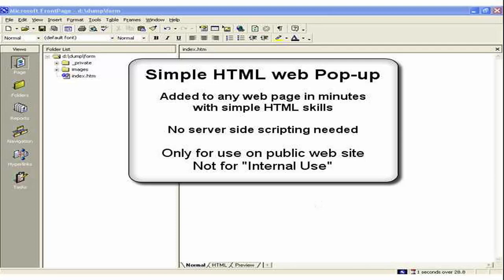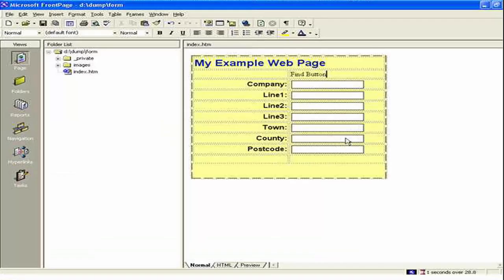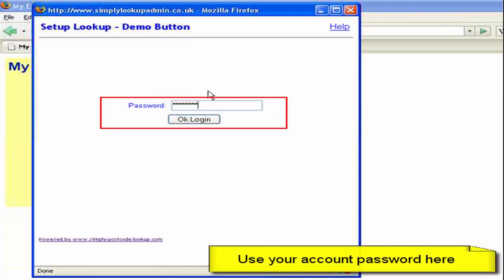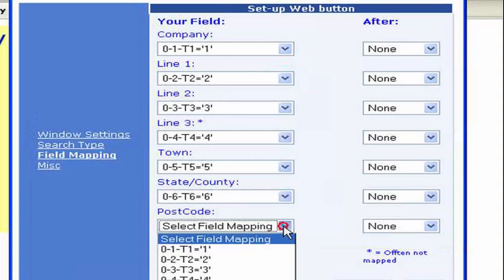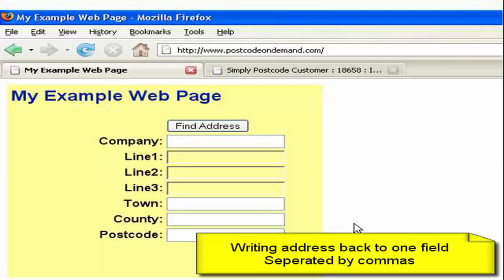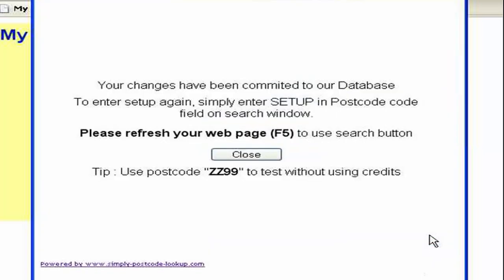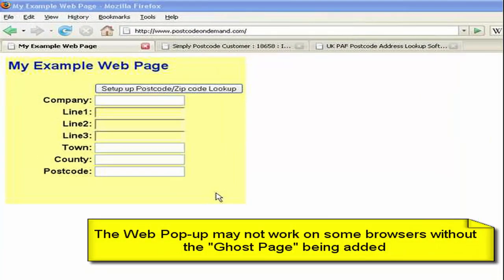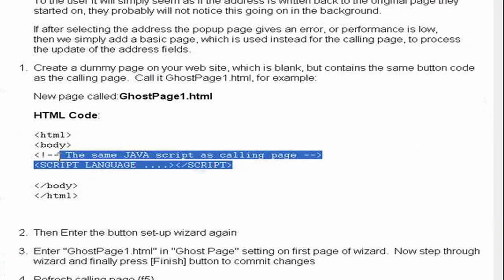Simply Postcode: HTML Widget for any web site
How to use the Simply Postcode, address lookup widget, to almost any web site

0:00     Example Form
0:20     Create Javascript Button
1:30     Paste code into page
3:50     Setup Field Mappings
6:43     Making more changes
9:00     Restrict to URL
10:10     Ghost Page